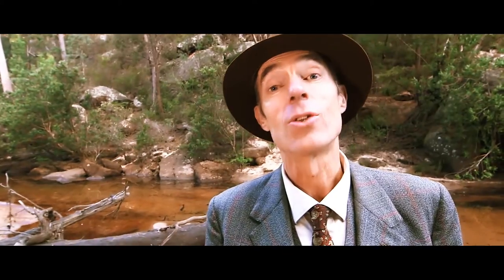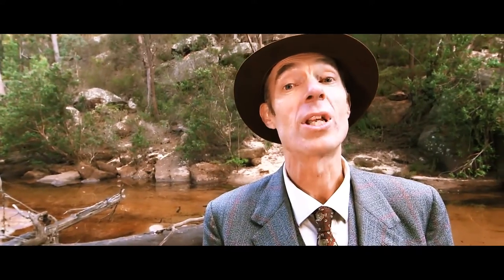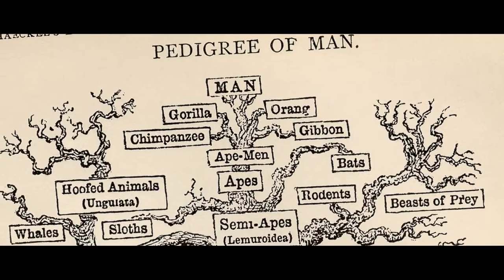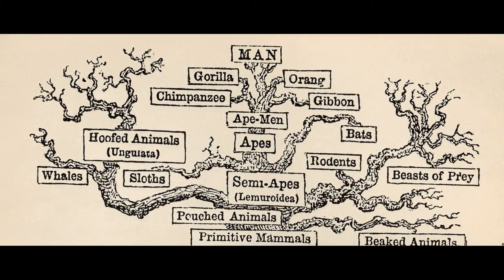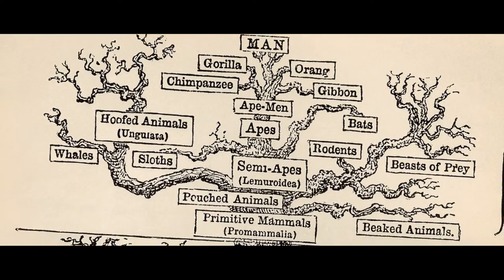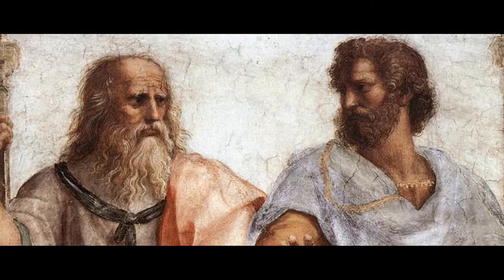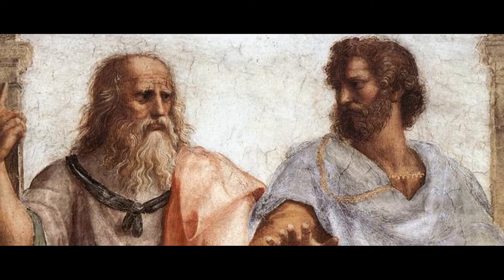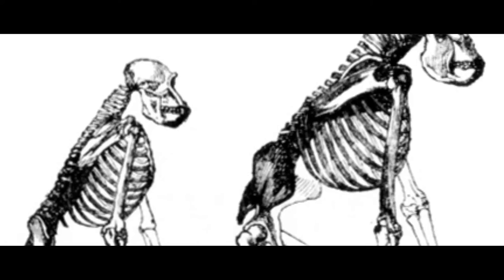Chris Darwin Introduction to Charles Darwin University MOOC